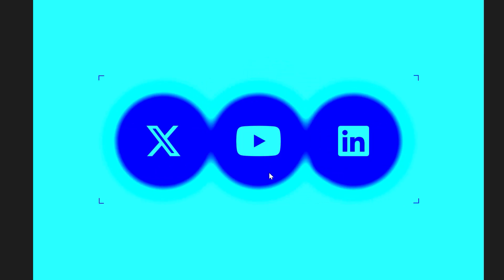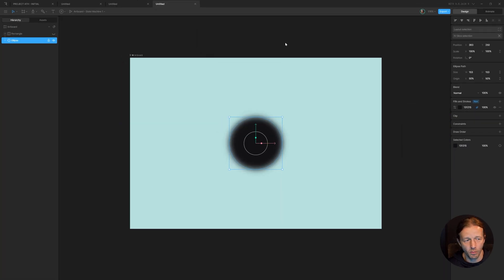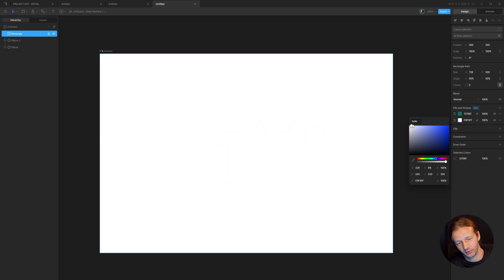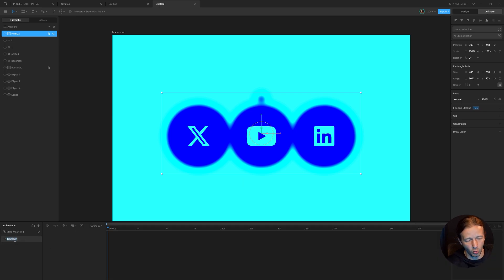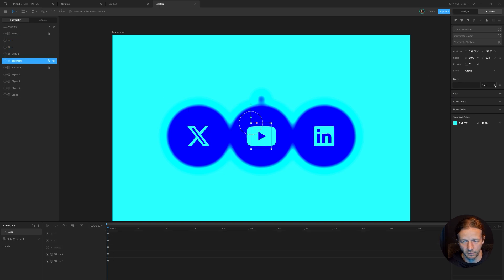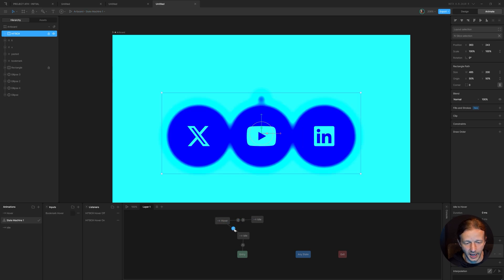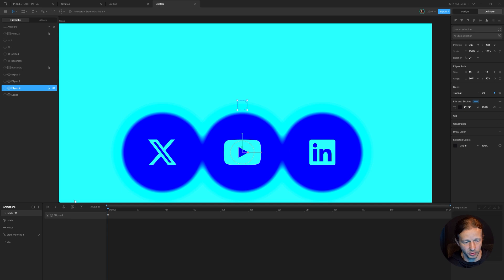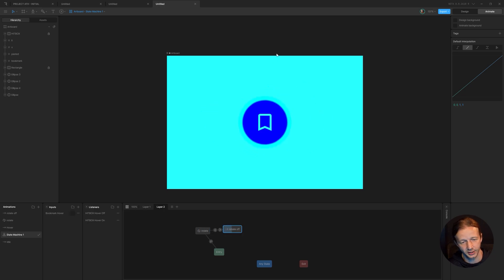Build a Liquid UI Navigation in Rive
- Get my latest Rive course
-- Here's a quick tutorial that will show you how to quickly integrate a liquid/gooey UI effect for a navigation. You're able to control the colors, blur amount, etc.. Let's get started!